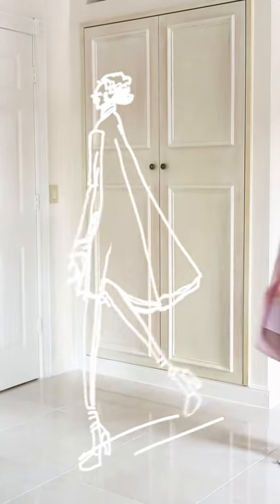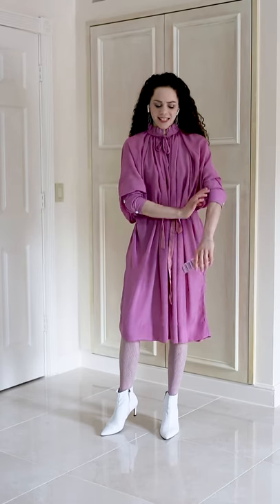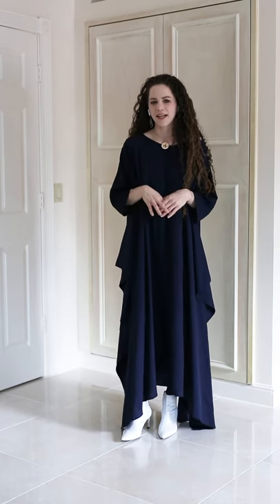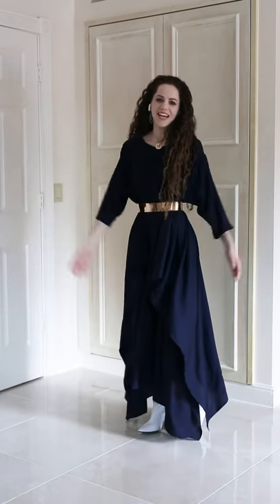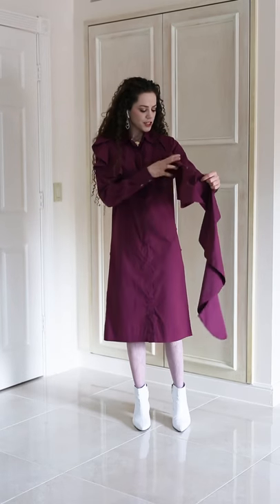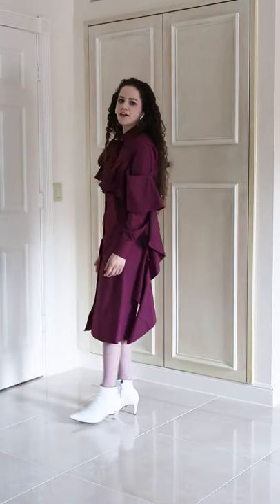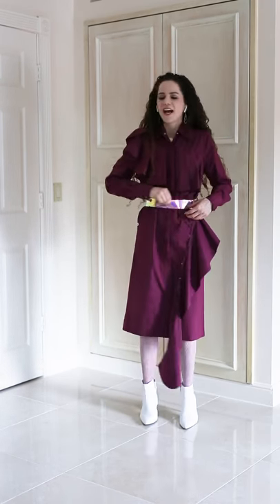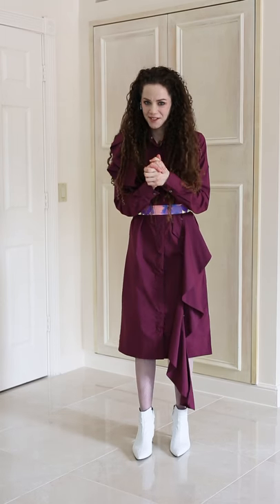SS20 Some New Looks!